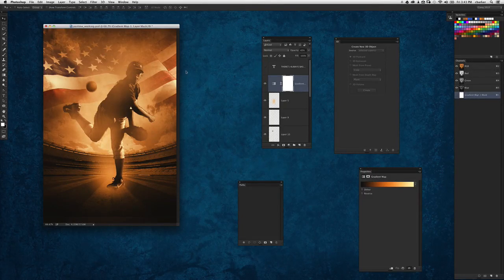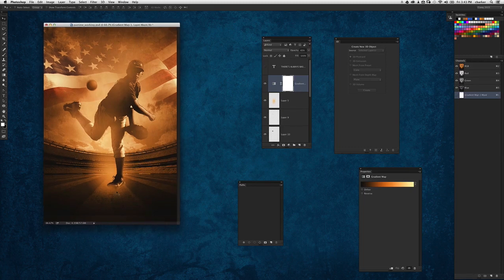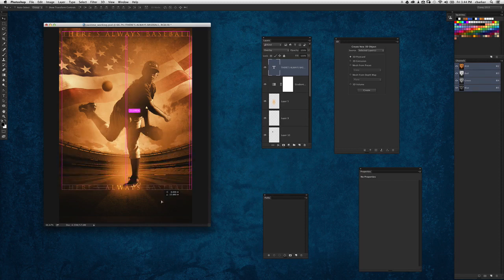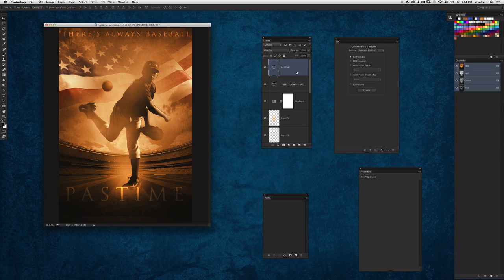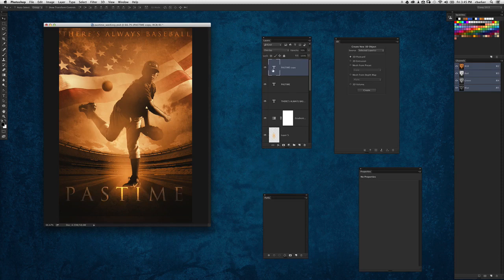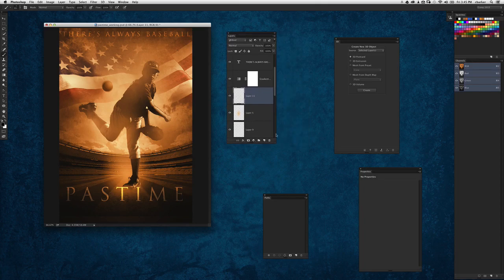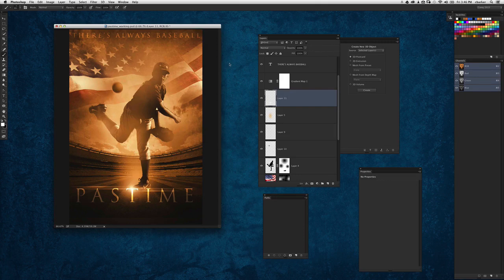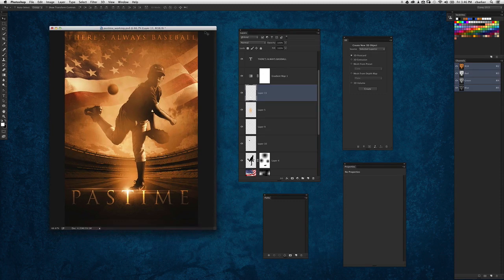Finishing Touches for Baseball Poster Tutorial from Photoshop User Magazine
Corey Barker shows how to apply the finishing touches to the image he created in his "Baseball Poster" tutorial that appeared in the "Down & Dirty Tricks" section of the July/August issue of Photoshop User magazine. Photoshop User magazine is the official publication of : Online Education for Creative People. KelbyOne members can find the practice files for this and the original tutorial